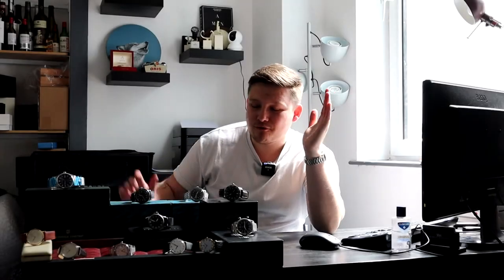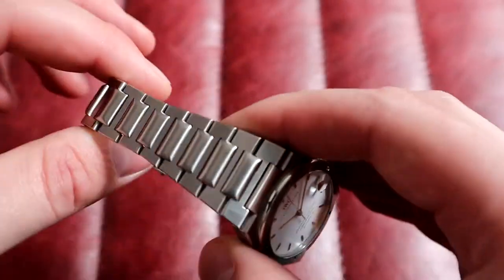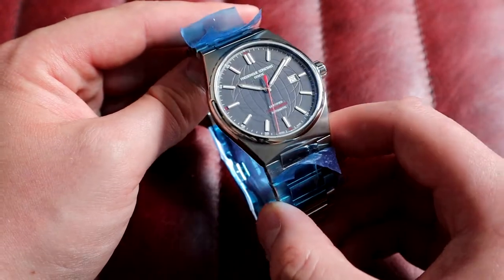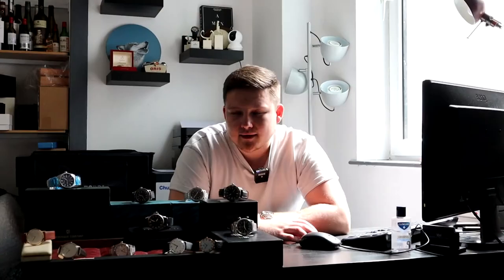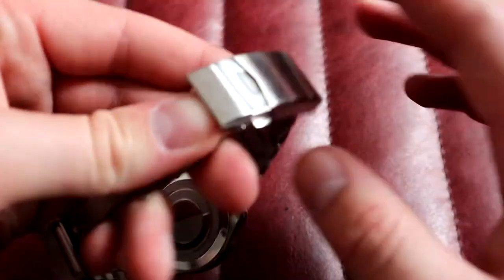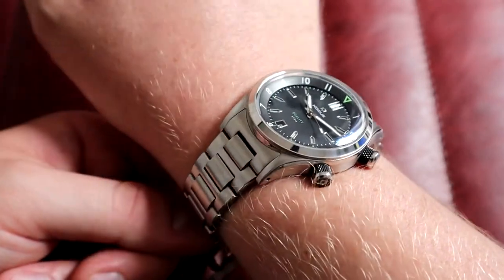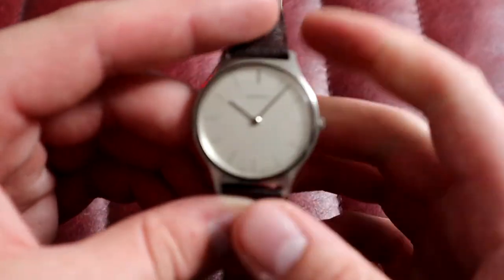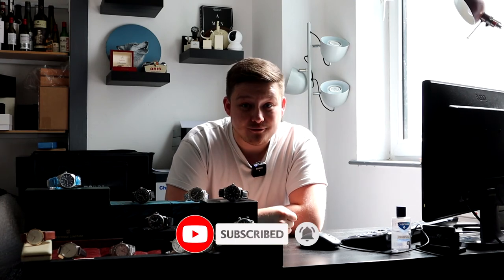This Weeks Watches - 90s IWC Ingenieur, Frederique Constant Redbar, Sinn EZM 3, & MORE [Episode 34]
1990s IWC Ingenieur Chronometer IW3521 JLC Cal. 889 [2:39]

Music
Subtle Break by Ghostrifter Official